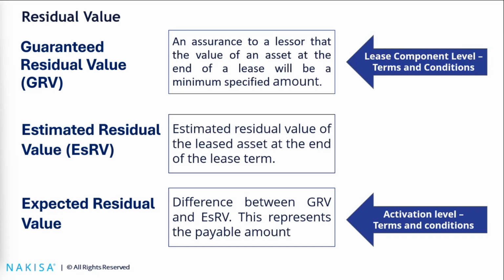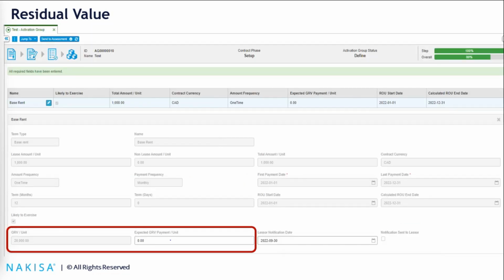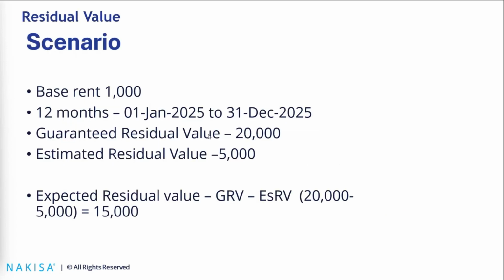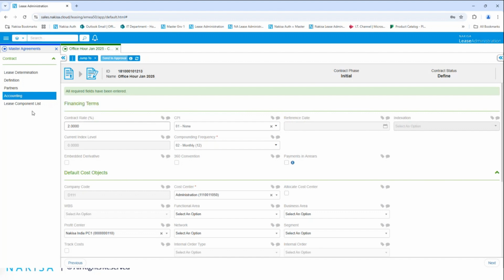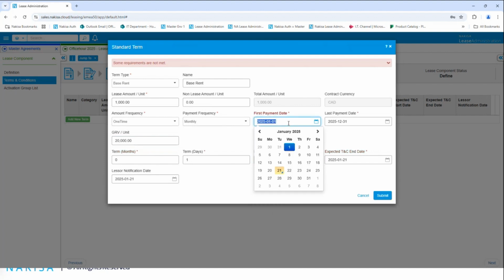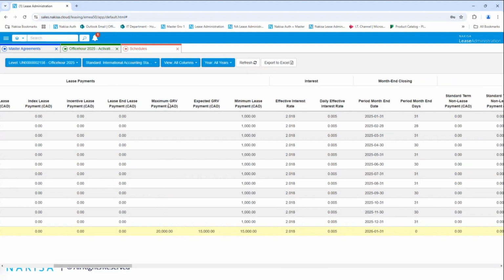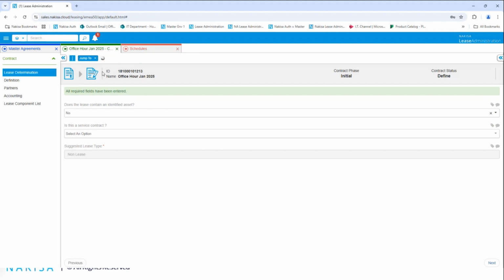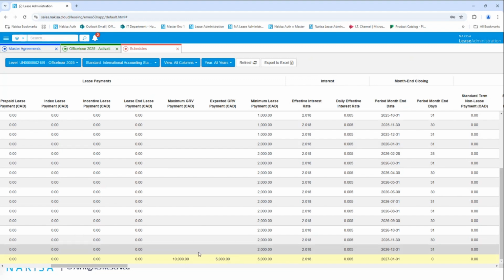Understanding Guaranteed Residual Value | Nakisa Lease Accounting Software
Join Pratibha Jayaram in our Office Hours to learn about Guaranteed Residual Value in Nakisa Lease Accounting software.